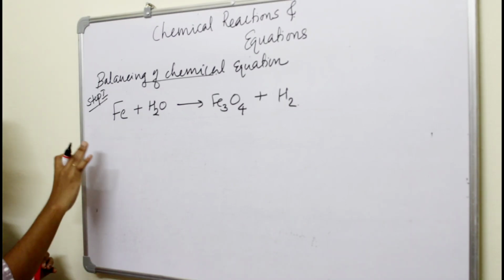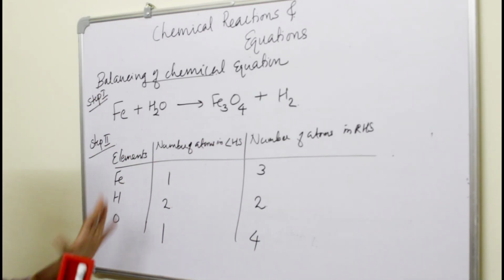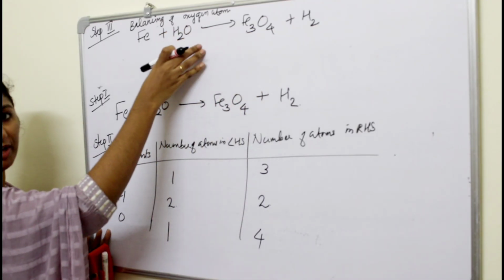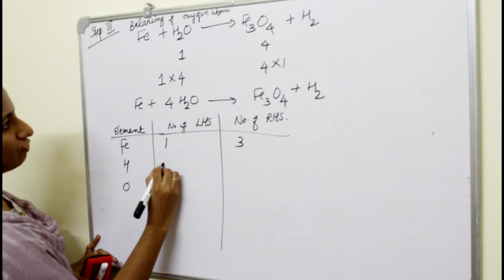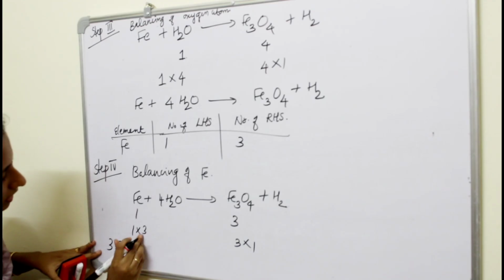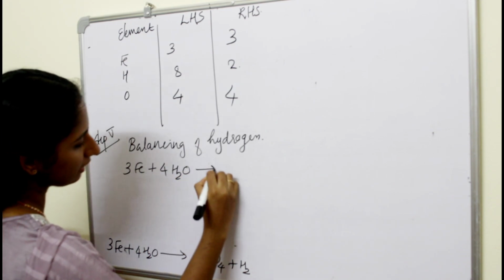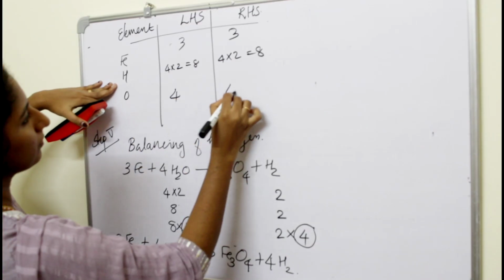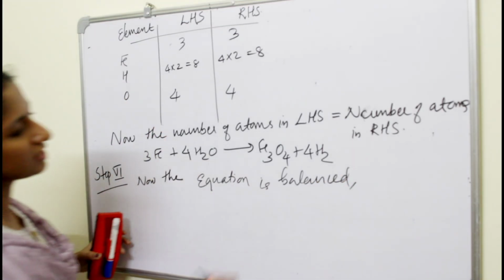Class 10 chemistry (chapter: chemical reactions and equations) part 2